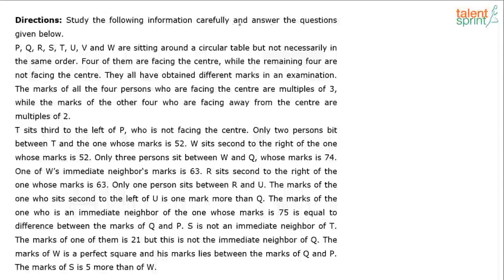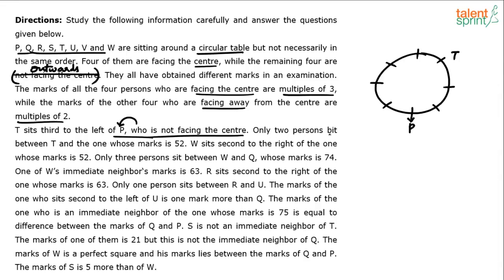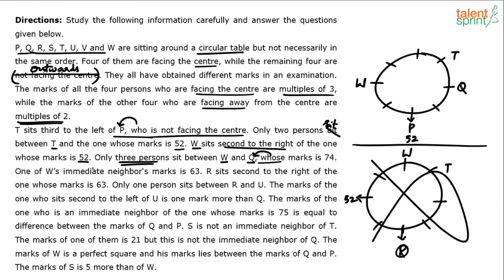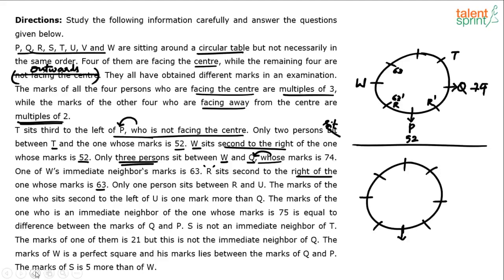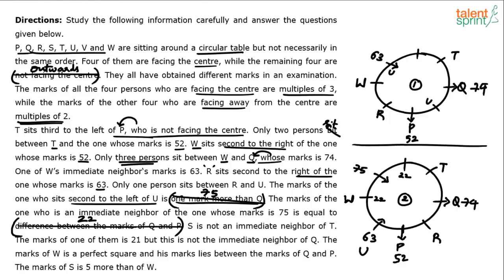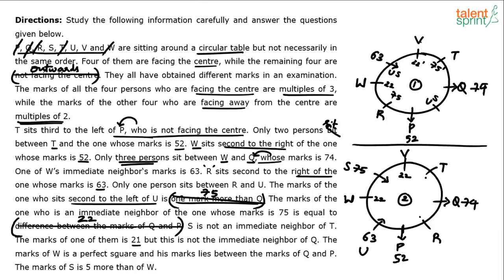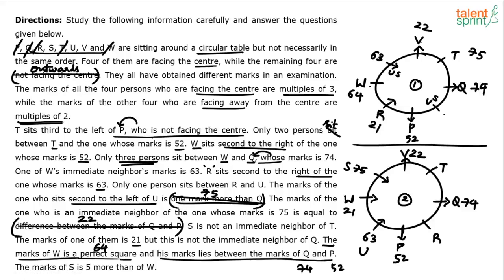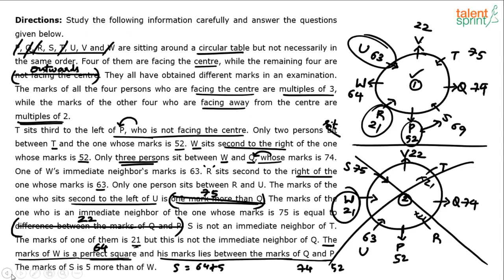Circular Arrangement | Advanced Example - 24 | Reasoing Ability | TalentSprint Aptitude Prep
The video discusses an example of a circular arrangement that tests the Reasoning Ability of the candidate. These questions have a high weightage in IBPS PO exams.